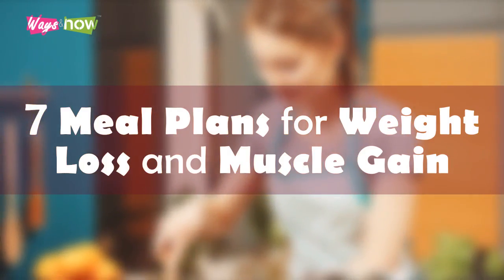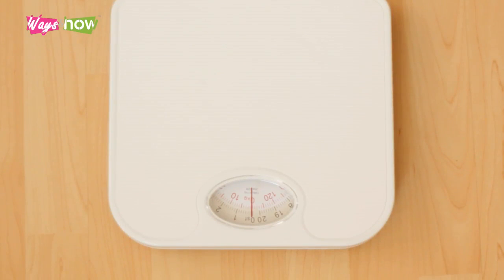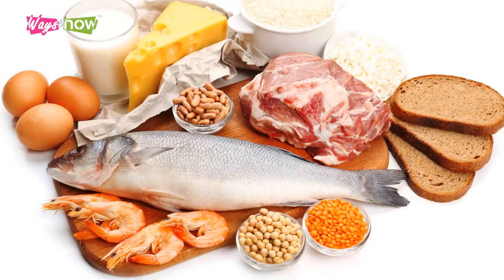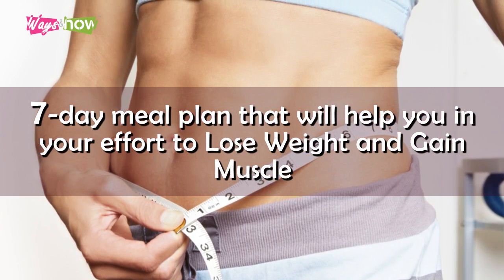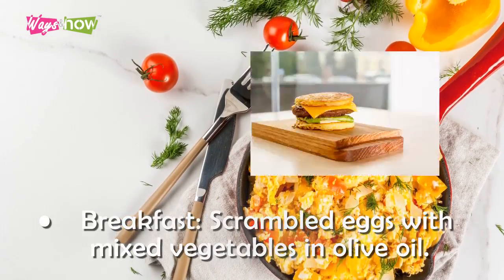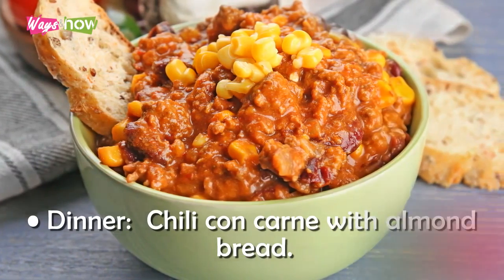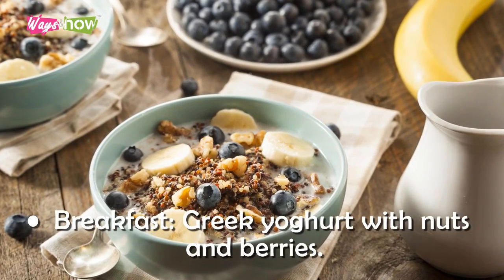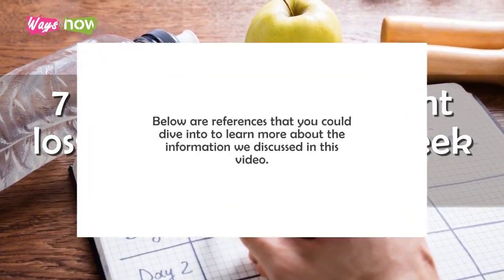7 Meal Plans for Weight Loss and Muscle Gain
This video is about what happens when you eat good fats, 7 meal plans for weight loss and muscle gain. If you want to learn the benefits of eating good fats, and why you need good fats for weight loss then watch the entire video to learn how. Waysandhow.